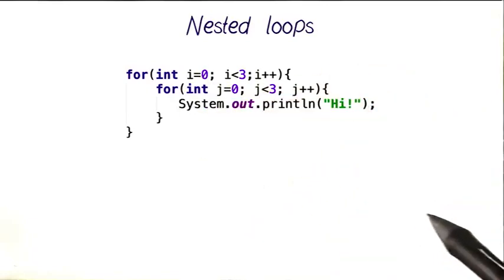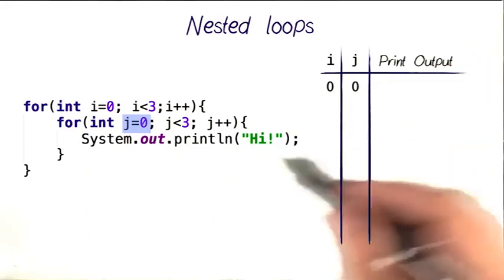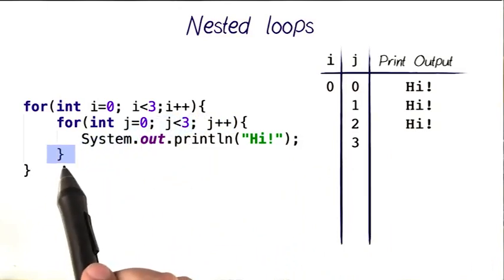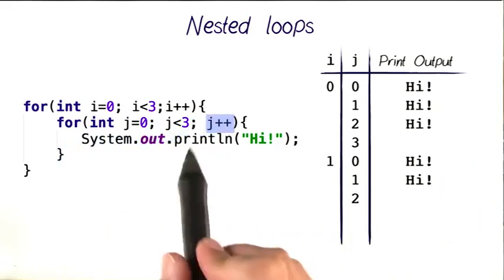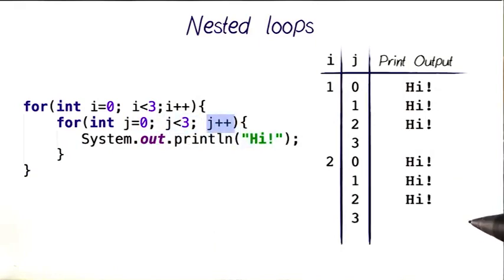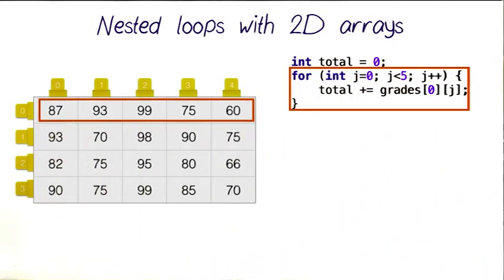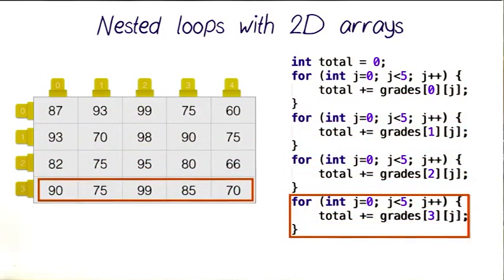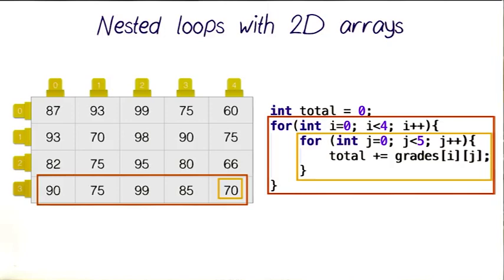145 How Nested Loops Work